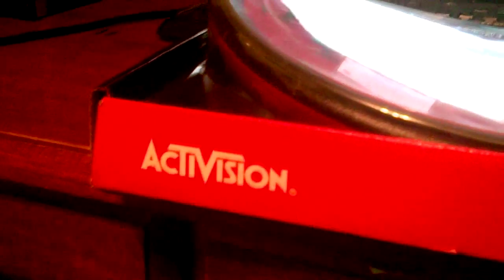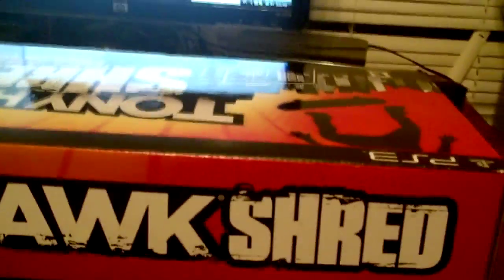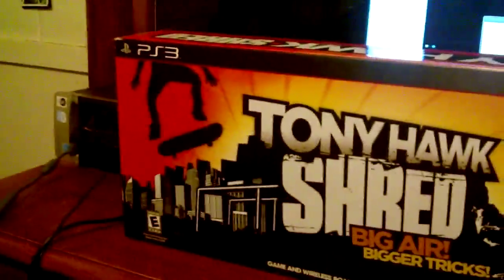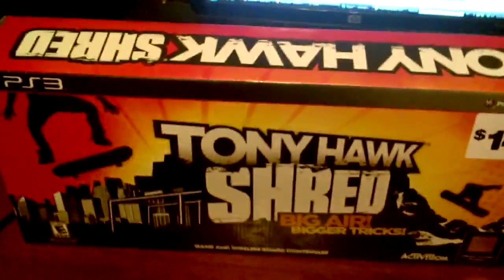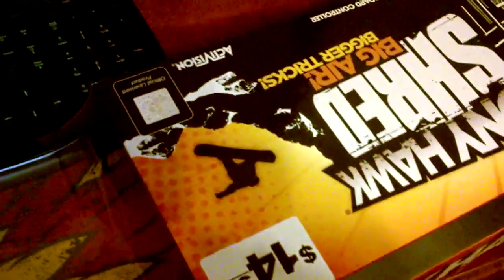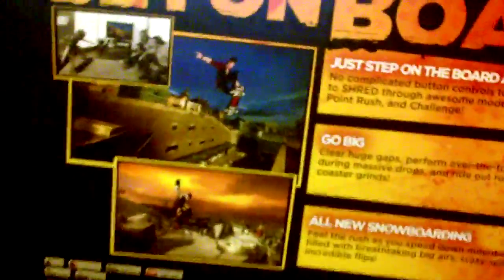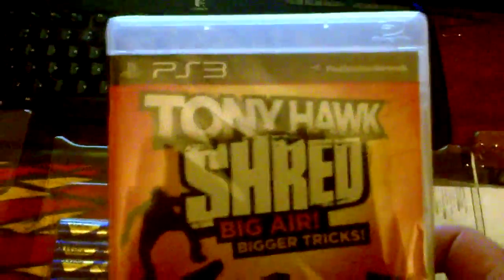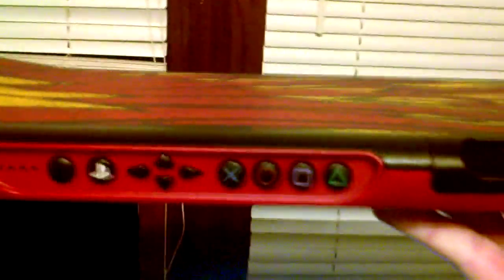Unboxing - Tony Hawk Shred PS3 with Skateboard Controller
Showing off Tony Hawk Shred for PS3 that I paid only 14.99 for. Haven't tried the game yet.